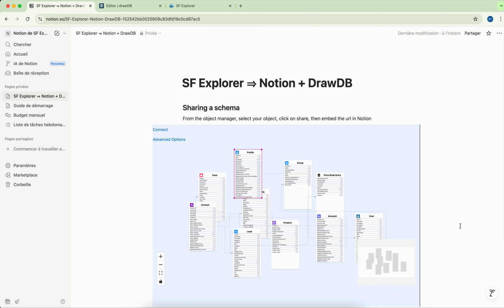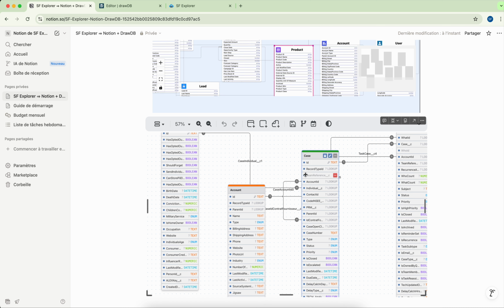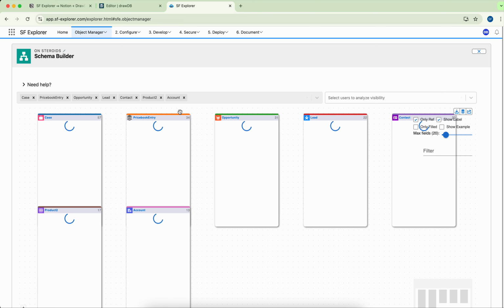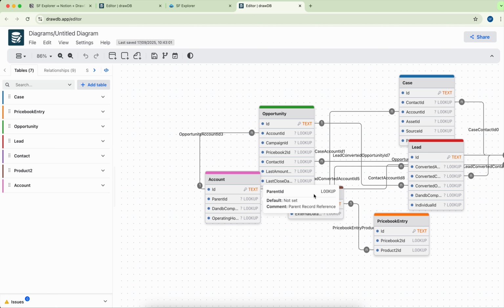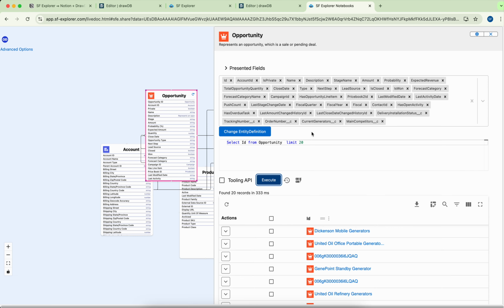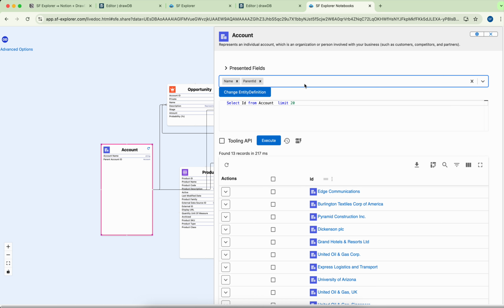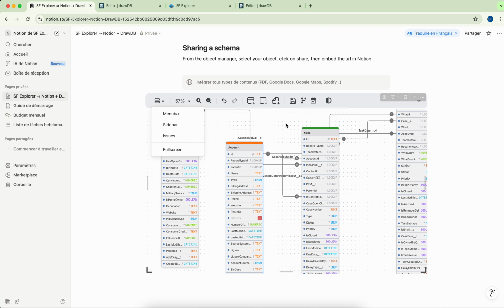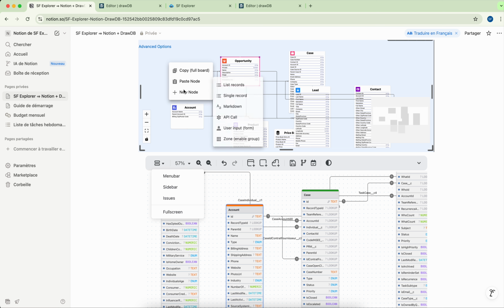Sharing Salesforce Schema to Notion or DrawDB